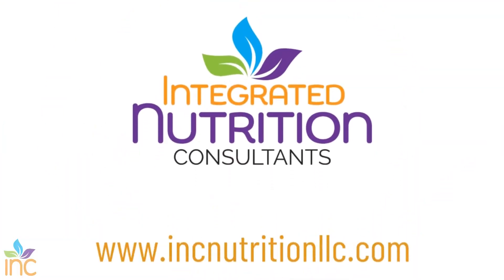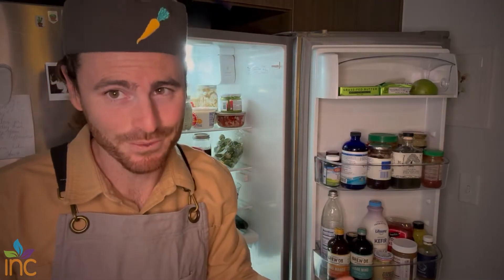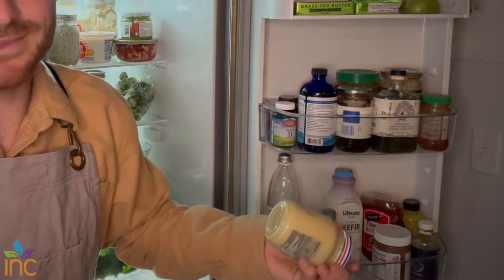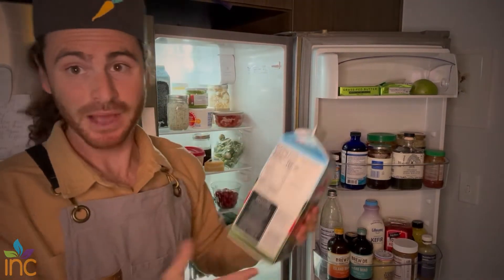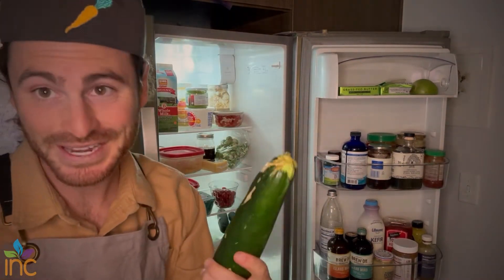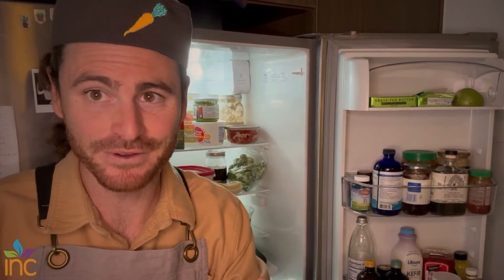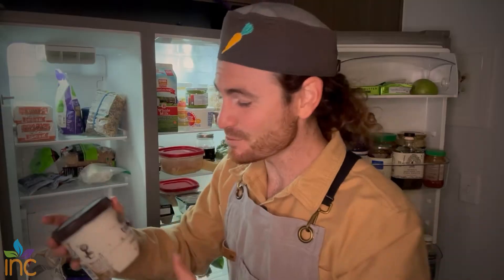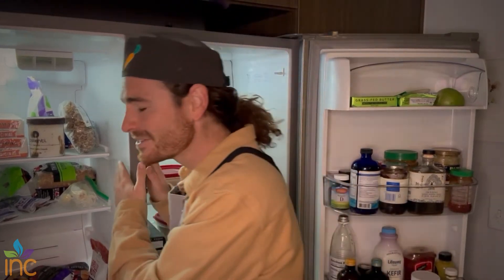What is in A Dietitian’s Fridge?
Watch this video to see what is in a Dietitian’s fridge on a typical day. While there will be some fresh ingredients that you may expect, there will be several foods that may surprise you! We understand that ALL FOODS FIT and everyone has different preferences, so by no means do you have to have the same ingredients! The fridge and pantry are always changing, even for dietitians.

At INC Nutrition, we are a dynamic team of Registered Dietitians who are passionate about providing evidence-based nutrition therapy to help others achieve long-term health and optimal performance. We have dietitians who specialize in weight loss, sports nutrition, intuitive eating, and clinical nutrition.

We LOVE reading your questions and comments; and much of our content is inspired by our viewers. If you want us to talk about a specific nutrition topic, please do not hesitate to make a suggestion! We want reliable nutrition information to be available to everyone.

*Select photos/videos provided by canva.com and pexels.com*

*The information in this video is not intended to be a substitute for medical advice, diagnosis, or treatment. All content contained in this video is for general information purposes and does not replace an appointment with a healthcare provider.*